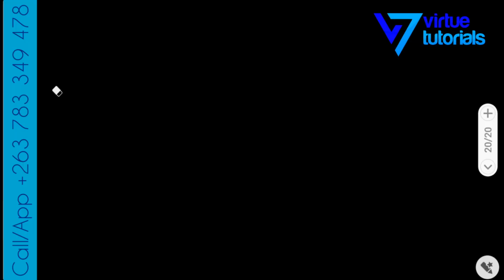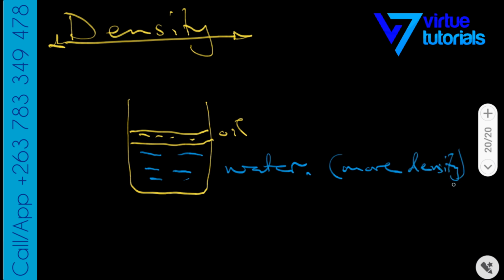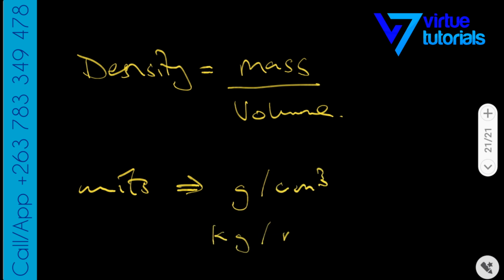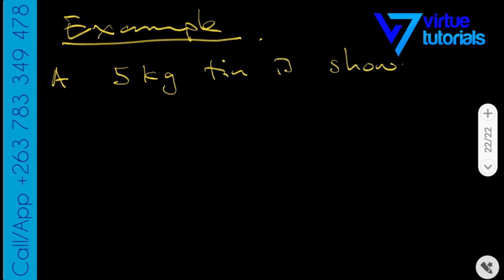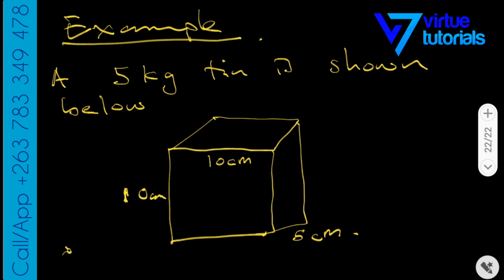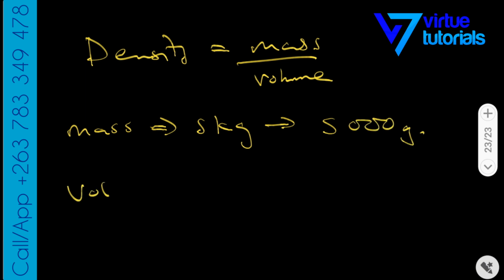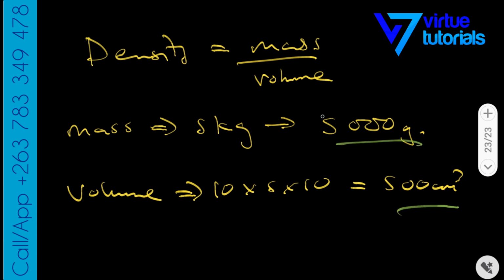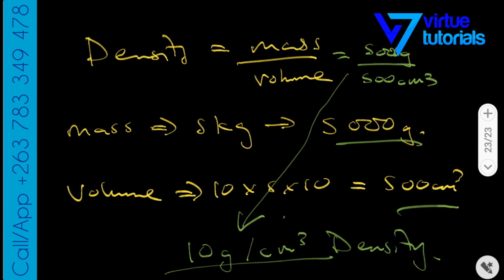Mensuration 7 of 7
Density of a solid shape.